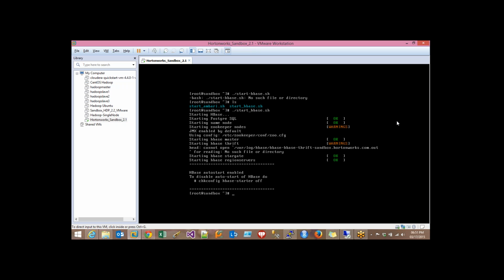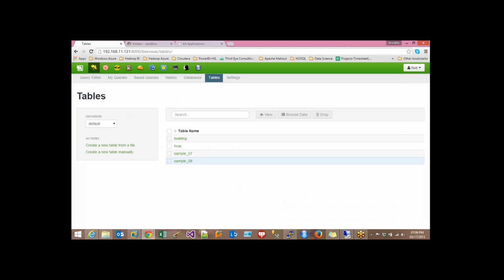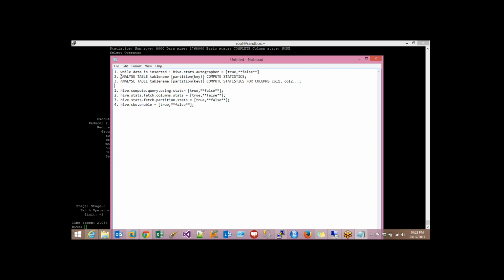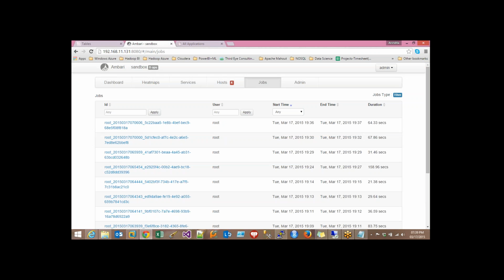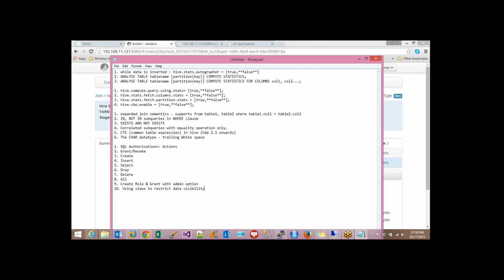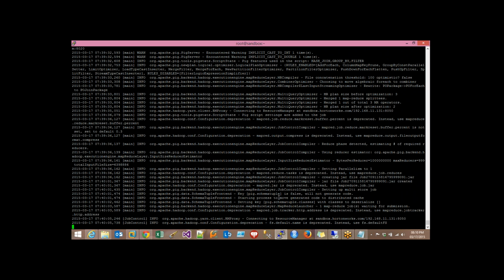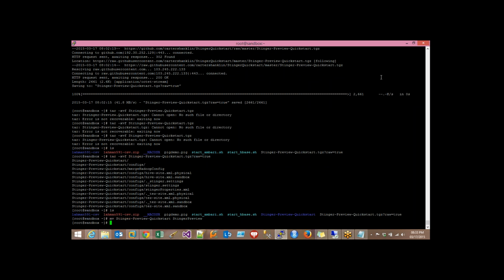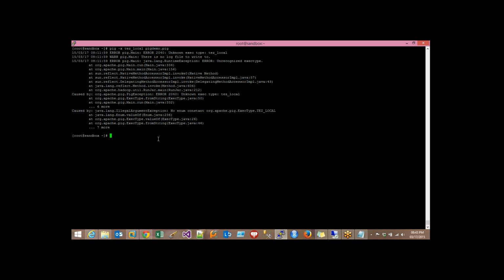Running Hive Queries on Tez, Execution of Pig on Tez on Hortonworks Data Platform(HDP)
Running realtime demo on Hive optimization of Hortonworks data platform(HDP), Hive-QL on Tez, CBO process, vectorization, execution of Apache Pig on Tez on Horton works Data Platform 2.1